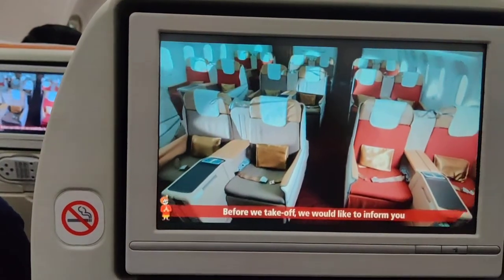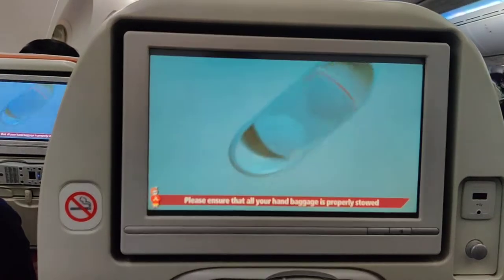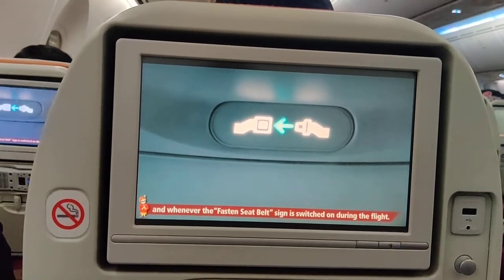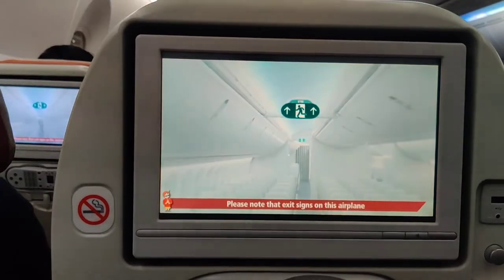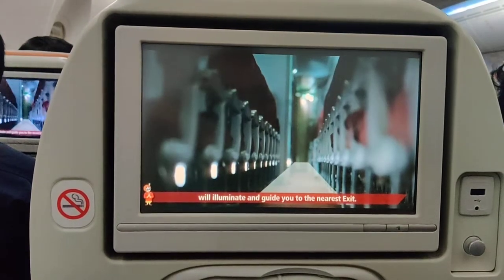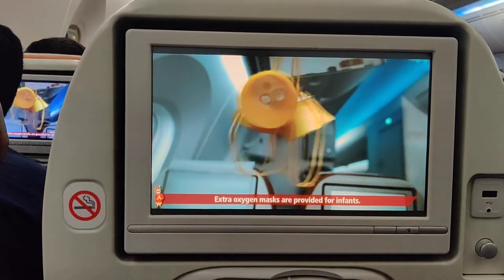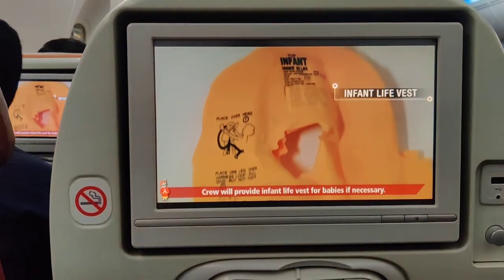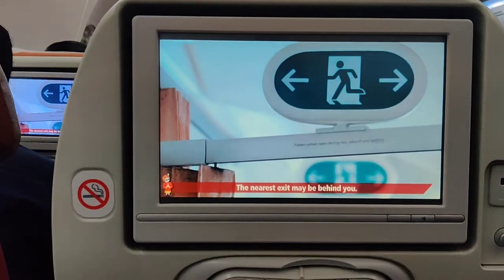In flight announcement✈️✈️ | AIR INDIA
Indira Gandhi International Airport is the main international airport serving Delhi, India. The airport which spreads over an area of 5,106 acres is 16 km away from New Delhi city centre. The airport is named after the former Prime Minister of India, Lt. Indira Gandhi. It is the busiest airport of India in terms of both passenger traffic and cargo traffic. It is also known as the 17th busiest airport in the world and 6th busiest airport in Asia by passenger traffic which is handling around 70 million passengers. It is the world's busiest airport for Airbus A320 flights. The airport is expanding with the aim to handle 100 million passengers by 2030.
With the commencement of operations at Terminal 3 in 2010, it became India's and South Asia's largest aviation hub. The Terminal 3 building has a capacity to handle 34 million passengers annually and was the world's 8th largest passenger terminal upon completion. The airport uses an advanced system called Airport Collaborative Decision Making (A-CDM) to help keep takeoffs and landings timely and predictable.

Location: New Delhi, Delhi 110037

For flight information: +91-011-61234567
24 X 7 Helpline: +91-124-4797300 or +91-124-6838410